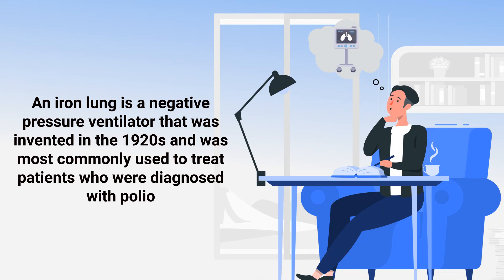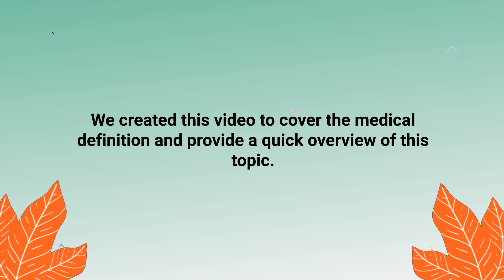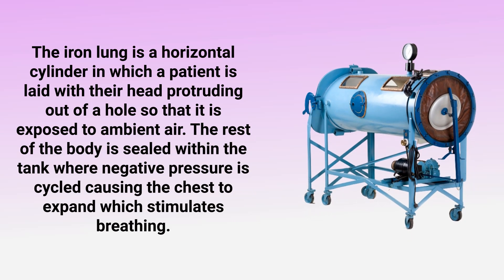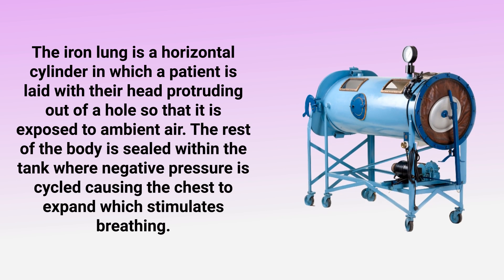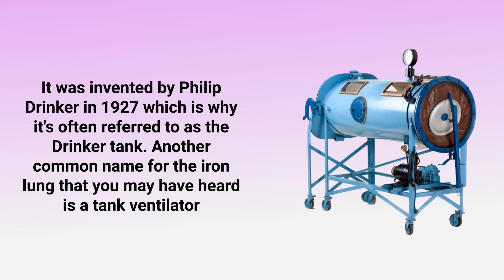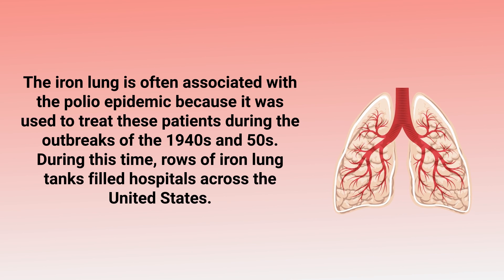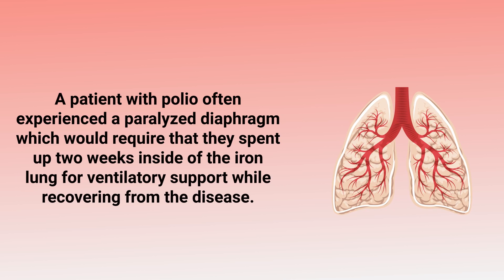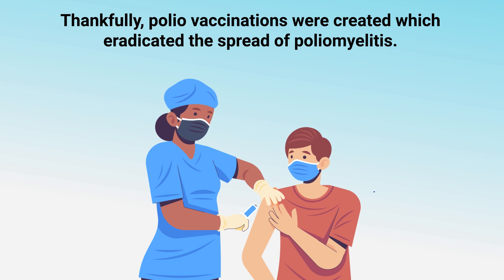What is an Iron Lung? (Quick Medical Overview)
What is an Iron Lung? This video provides a quick overview of the history of an Iron Lung and how it was used in clinical practice.

➡️ Iron Lung Overview:
The iron lung is a horizontal cylinder in which a patient is laid with their head protruding out of a hole so that it is exposed to ambient air. The rest of the body is sealed within the tank where negative pressure is cycled causing the chest to expand which stimulates breathing. It was invented by Philip Drinker in 1927 which is why it's often referred to as the Drinker tank. Another common name for the iron lung that you may have heard is a tank ventilator.

➡️ Iron Lung for Polio
The iron lung is often associated with the polio epidemic because it was used to treat these patients during the outbreaks of the 1940s and 50s. During this time, rows of iron lung tanks filled hospitals across the United States. A patient with polio often experienced a paralyzed diaphragm which would require that they spent up two weeks inside of the iron lung for ventilatory support while recovering from the disease. Thankfully, polio vaccinations were created which eradicated the spread of poliomyelitis. And, as modern medicine continued to progress, the iron lung was eventually phased out thanks to the development of positive pressure mechanical ventilator machines.

⏰TIMESTAMPS
0:00 - Intro
0:21 - Iron Lung Overview
0:51 - Iron Lung for Polio